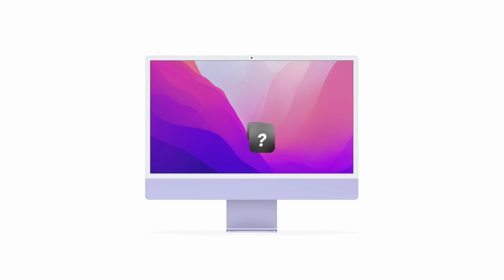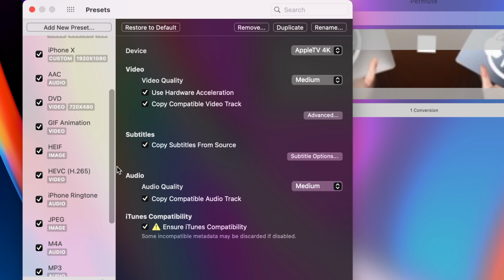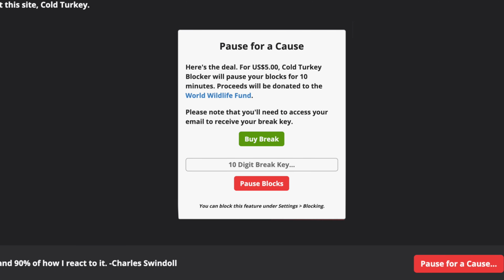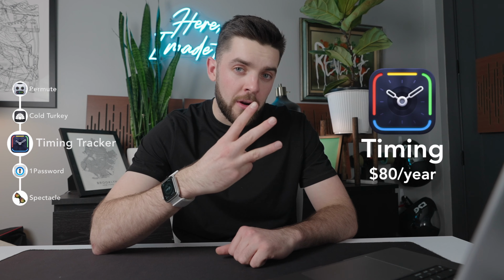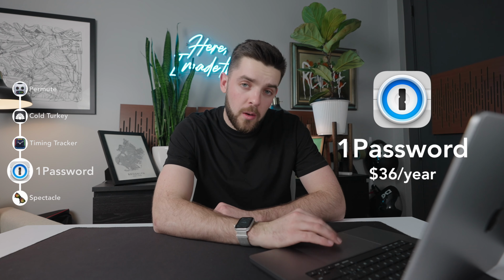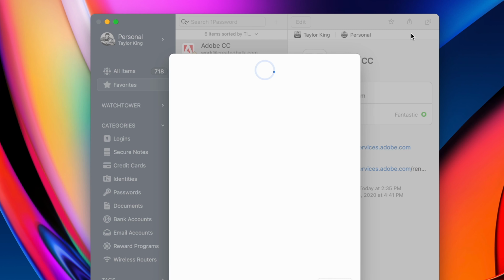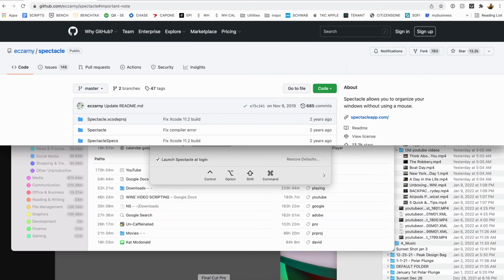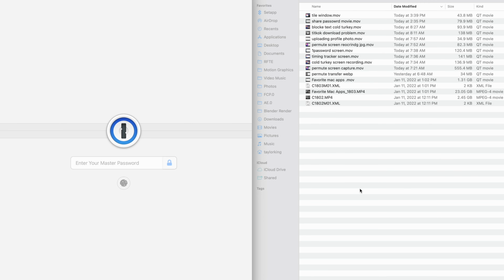The First Mac Apps I HAVE to install on a new computer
Don't tell Apple but not all of these are even in the Mac app store.